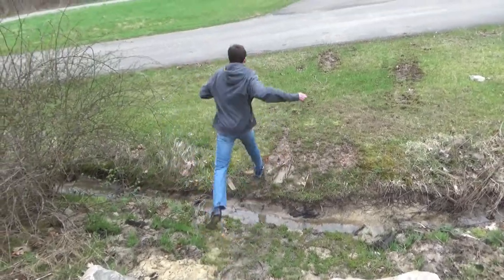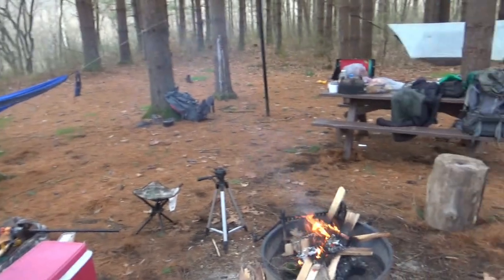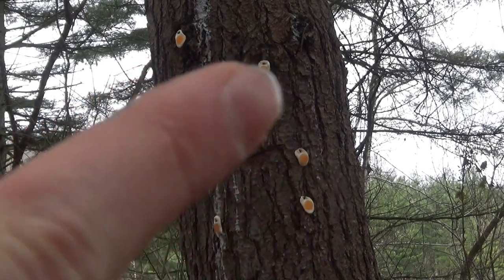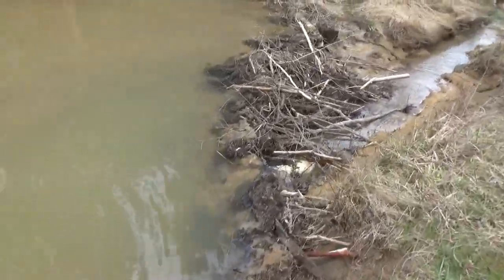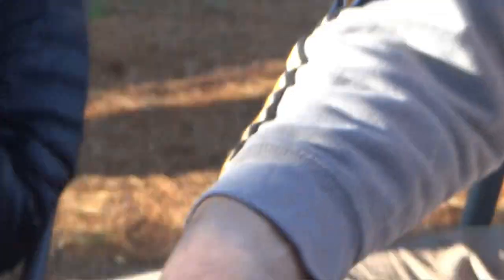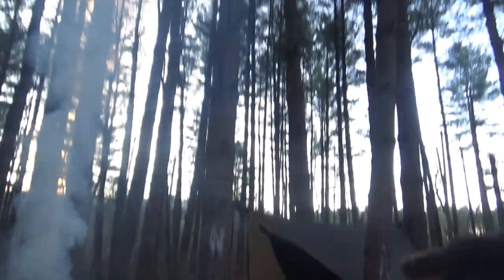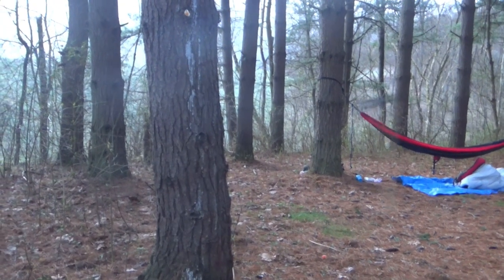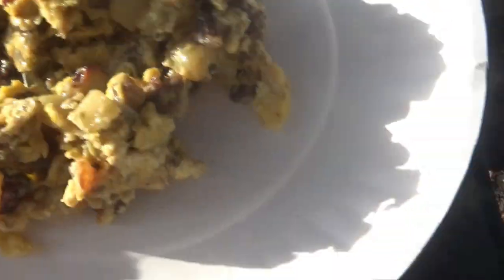Awesome Overnight Camping Trip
We finally got a few warm days to spend some time outside and go on an overnight camping trip in this amazing pine forest.